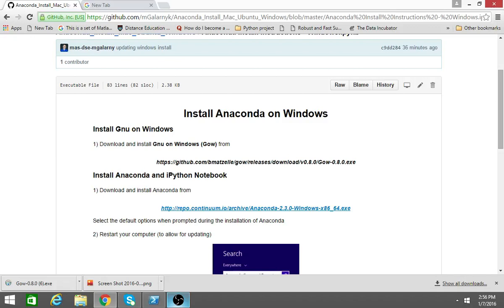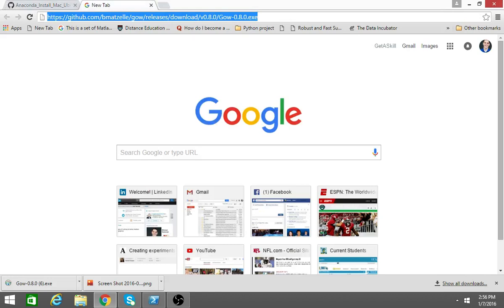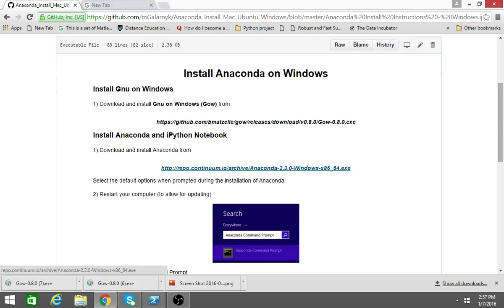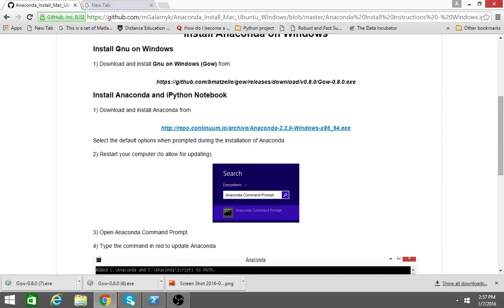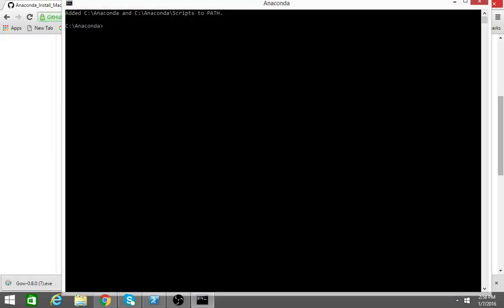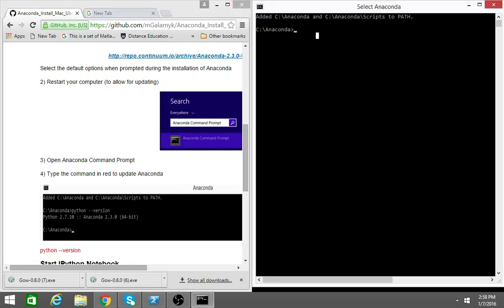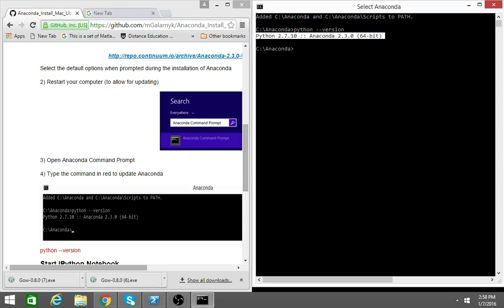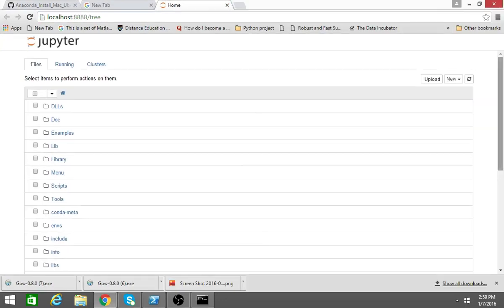Install Python on Windows (Anaconda)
Install Anaconda on Windows (Python)  (anaconda, ipython notebook).